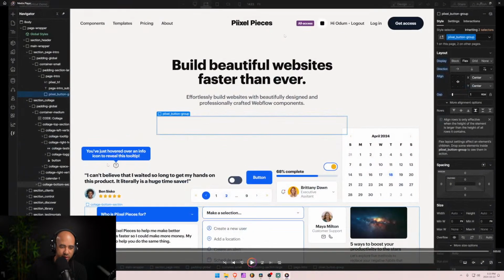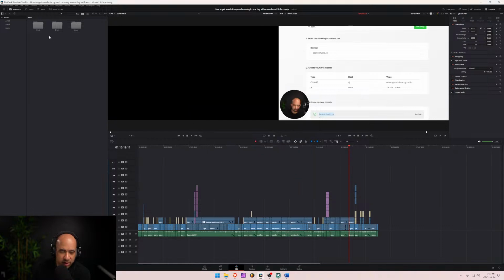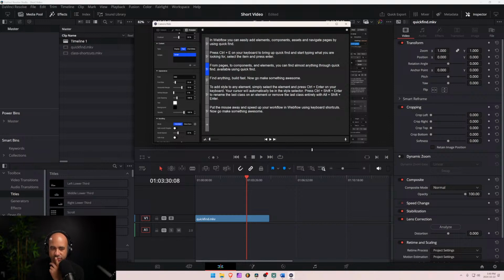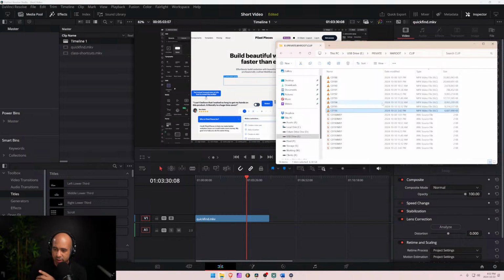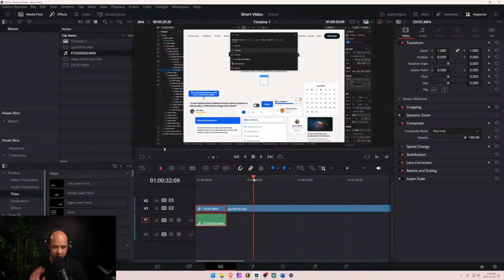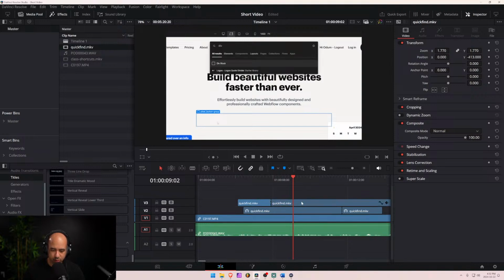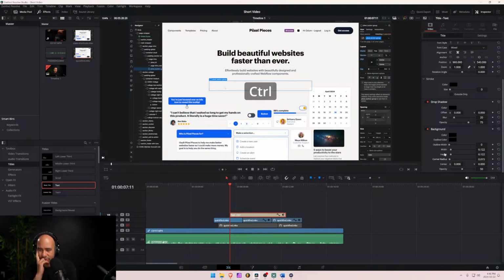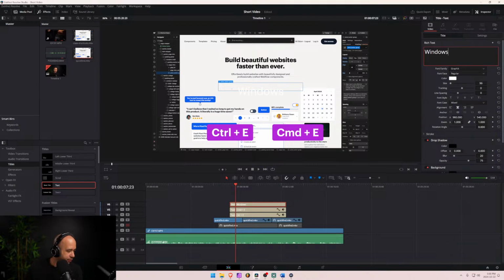Episode 432: Shooting and Editing a Short Video for YouTube and Instagram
Let's make some content.